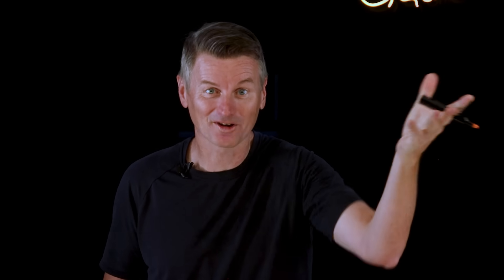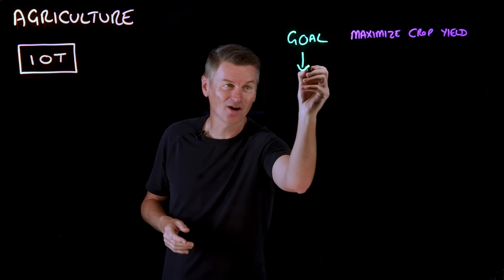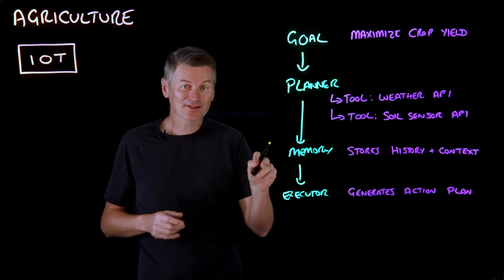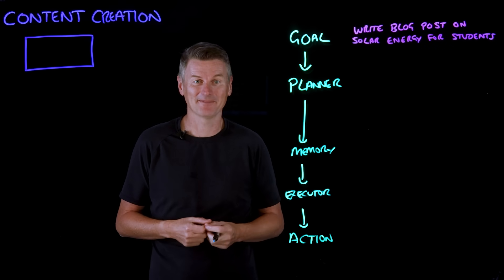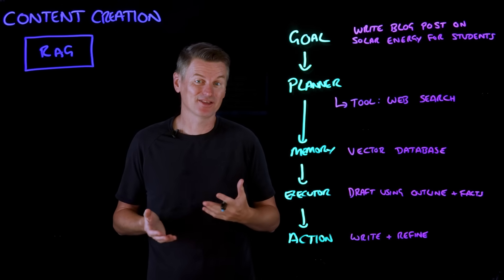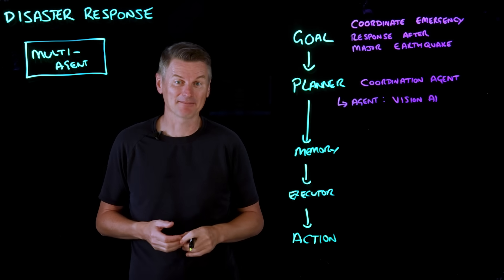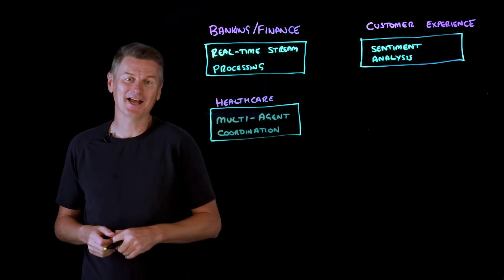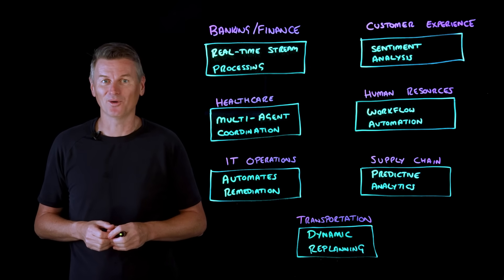10 Use Cases for AI Agents: IoT, RAG, & Disaster Response Explained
Ready to become a certified watsonx Generative AI Engineer?

AI agents can reason, plan, and act autonomously to achieve complex goals. 🤖 Martin Keen highlights 10 use cases, including IoT in agriculture, RAG for content creation, and multi-agent disaster response. Explore how AI agents are transforming industries and solving real-world problems. 🚀

AI news moves fast. Sign up for a monthly newsletter for AI updates from IBM